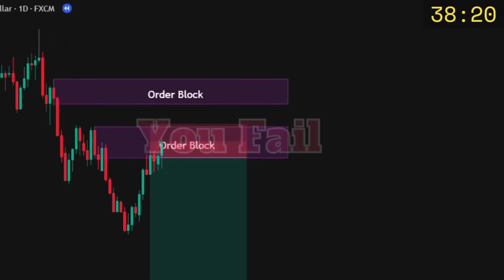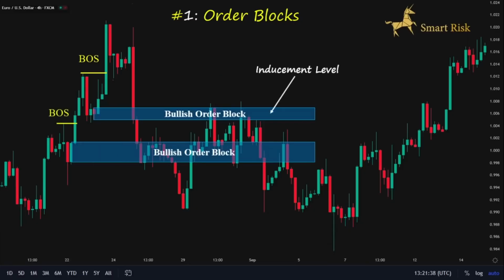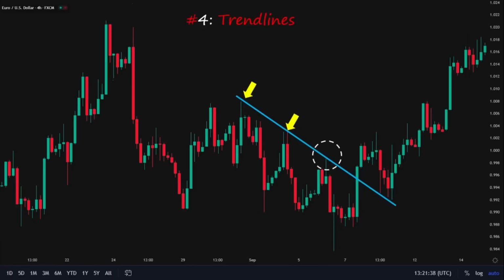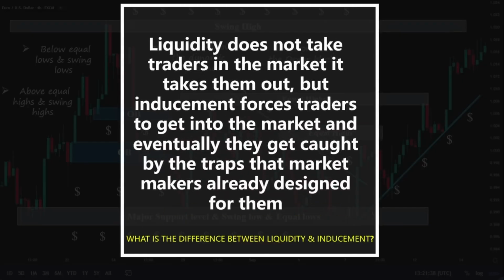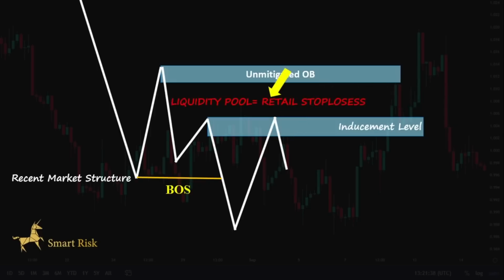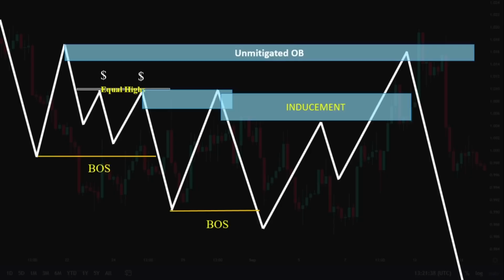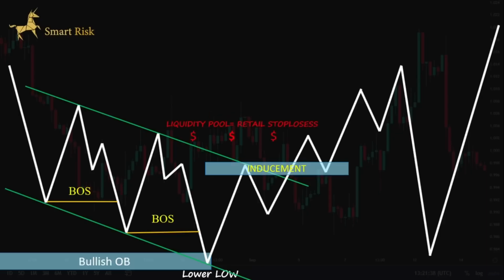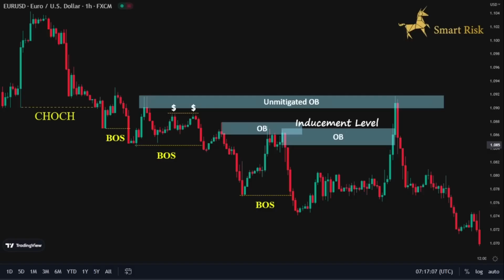Why You Fail With Smart Money Concept & ICT Liquidity and Inducement Traps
Why You Fail With Smart Money Concept & ICT Liquidity and Inducement